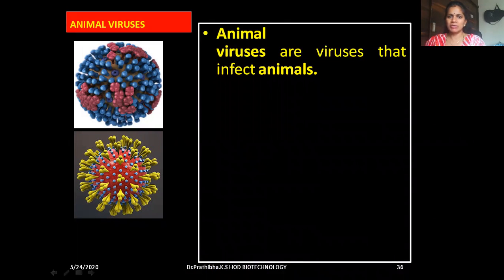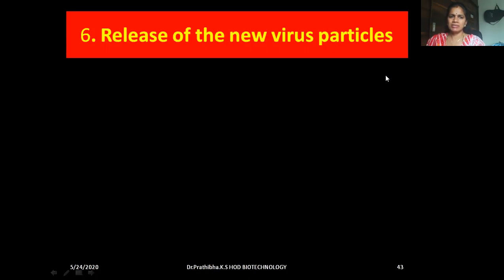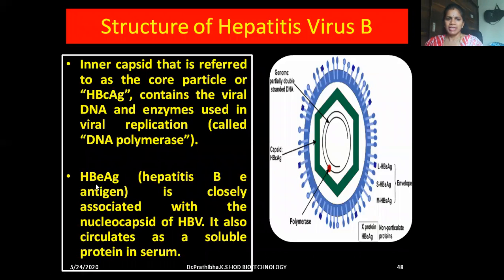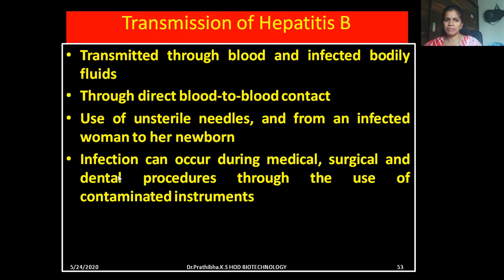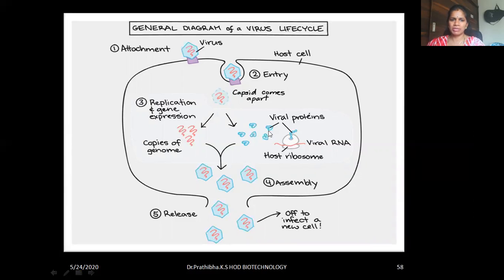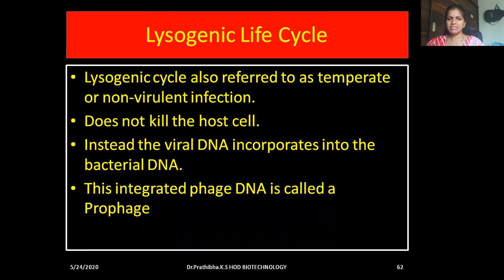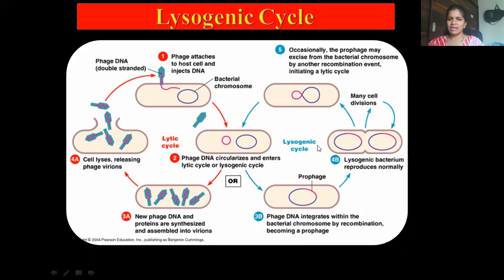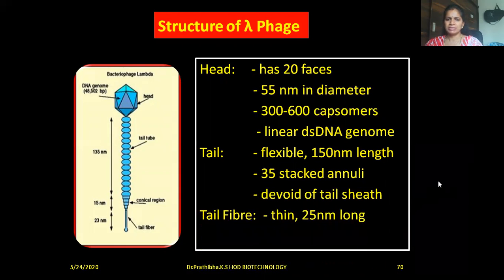animal virus & Bacterial virus